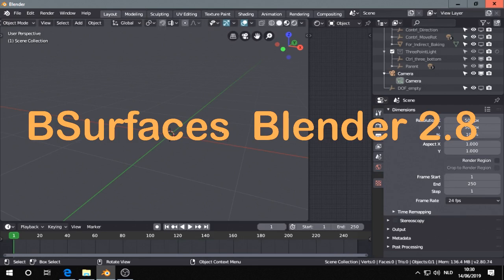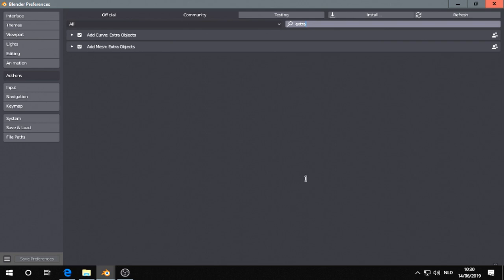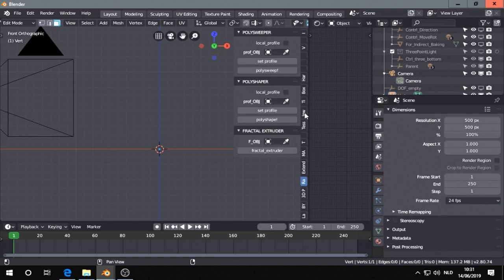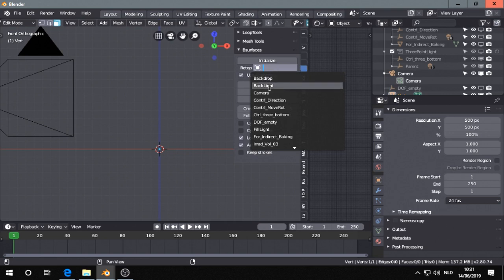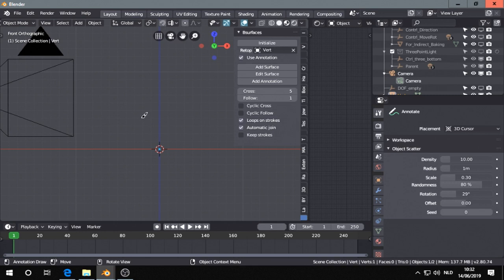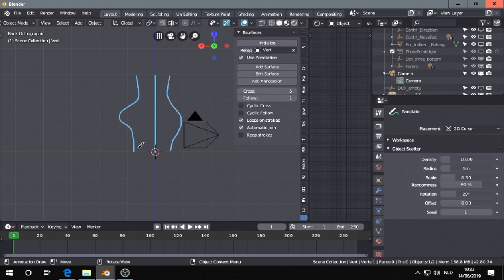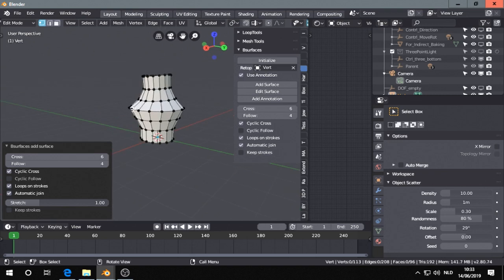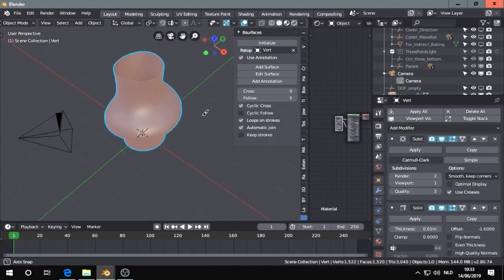BSurfaces addon Blender 2.8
The Bsurfaces addon is a build in addon in Blender 2.8.  It used annotation strokes to create mesh.  We can project these annotation strokes on a surface or place the stroke relative to the 3D cursor or view.  In this video, I show you how you can use the Bsurfaces addon to create organic meshes.

You can find more news and tips about Blender addons